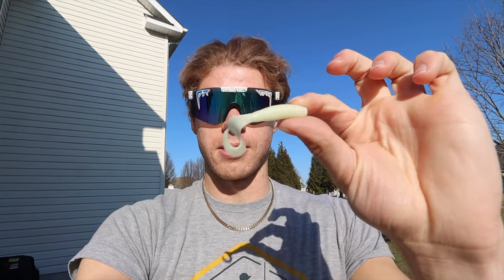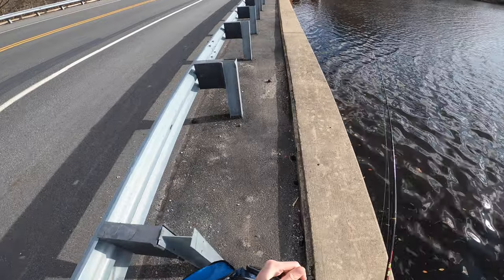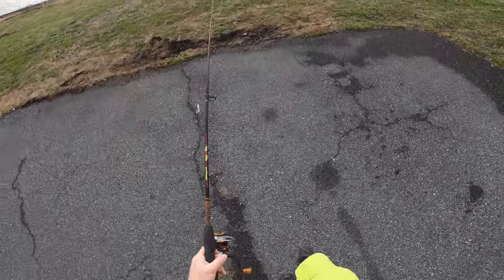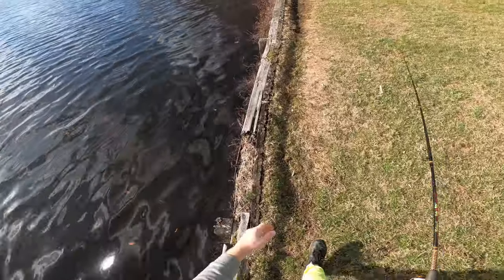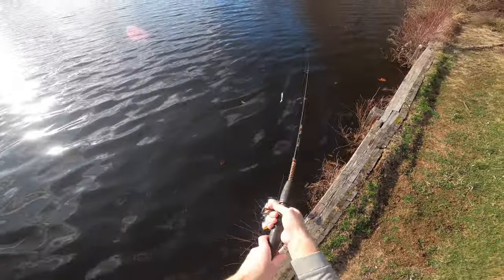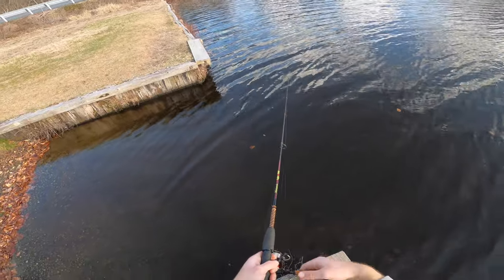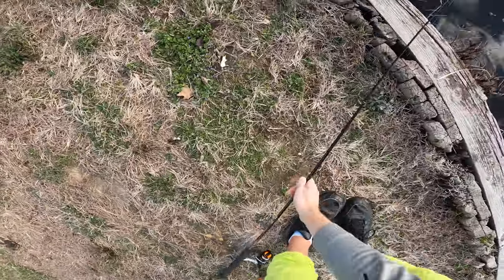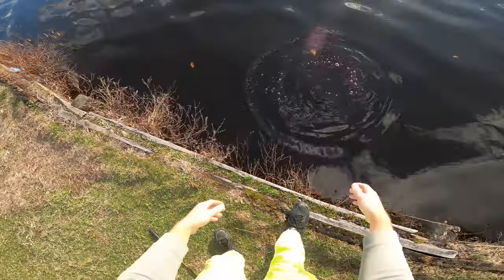Curly Tail Grub Fishing (Yamamoto)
The curly tail grub is a classic fishing lure that has been around for many years. It has proven to be a successful multi-species fish catcher over the years, and for me personally, it has always been one of my favorite fishing lures. Anytime the bite is really tough and I need something to help me catch a fish, the curly tail grub is one of the first lures I grab out of my tackle box.

In this episode, I tried out a brand of curly tail grubs that I had never tried before: Gary Yamamoto Custom Baits. Obviously, this is a well known brand in the fishing world, but I don't think too many people know that they produce grubs. I took the grubs and some jig heads out to one of my local ponds here in the state of delaware and put them to the test. I was impressed by the way that these curly tail grubs produced for me on this windy day. Yamamoto did not disappoint with these grubs!